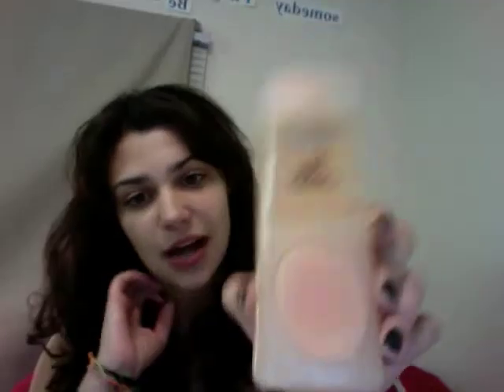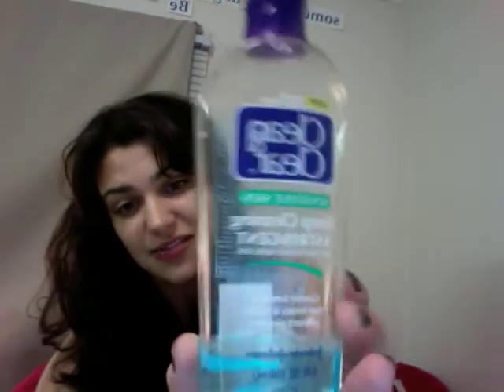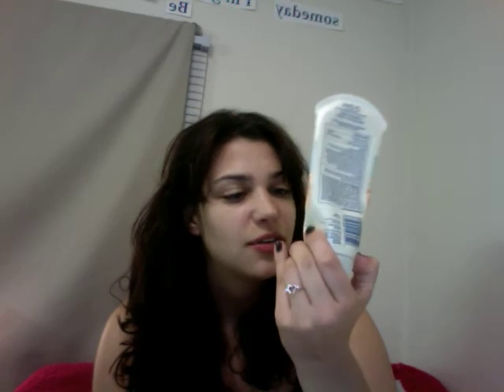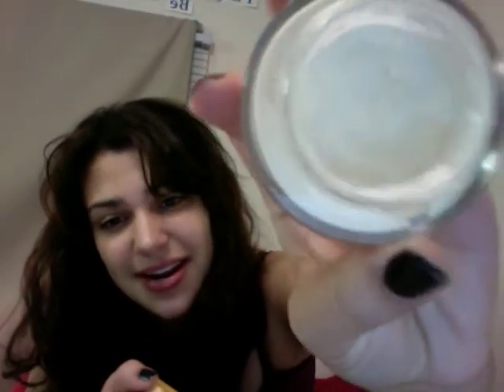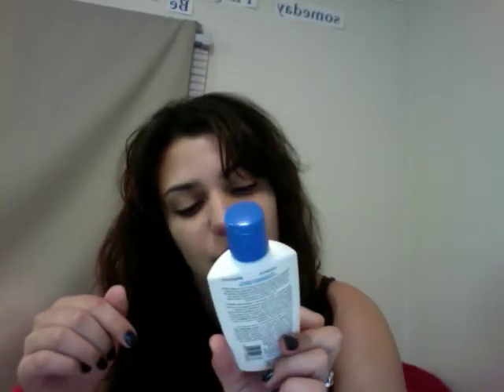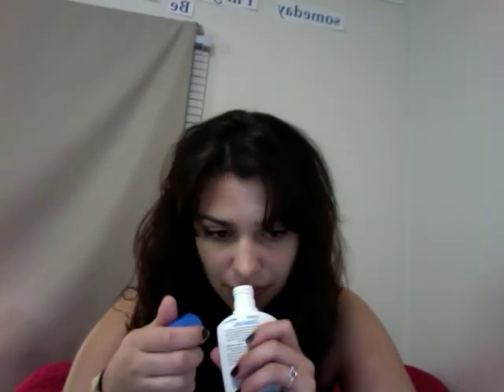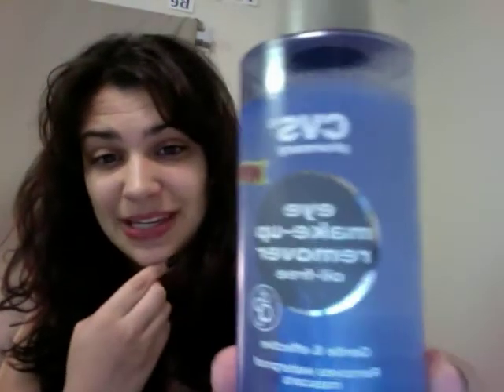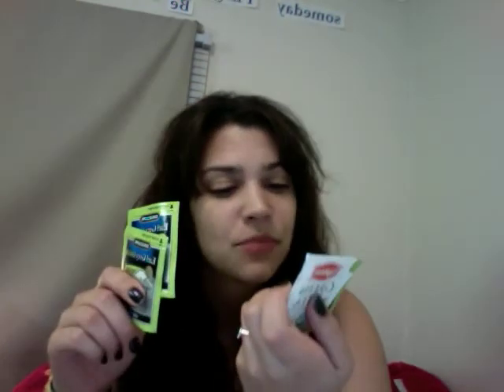Tips for getting clear skin!